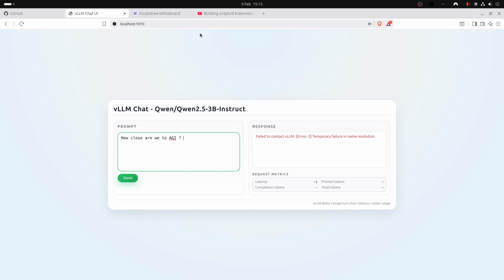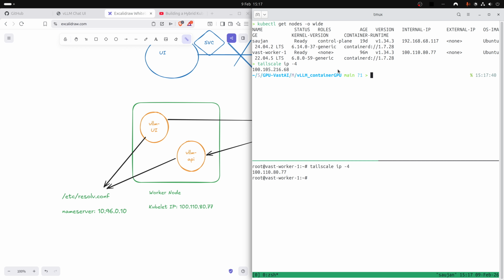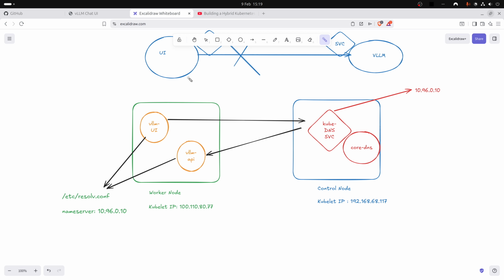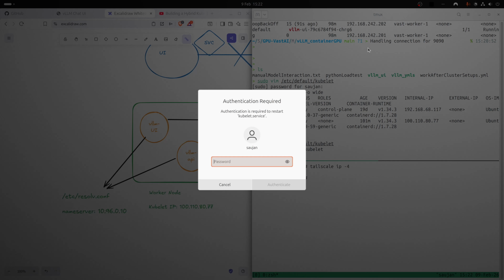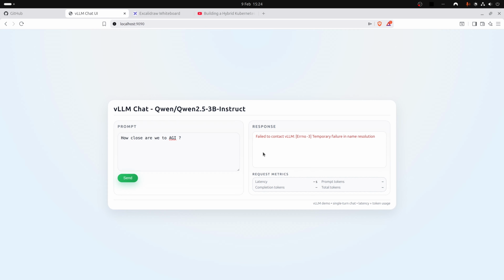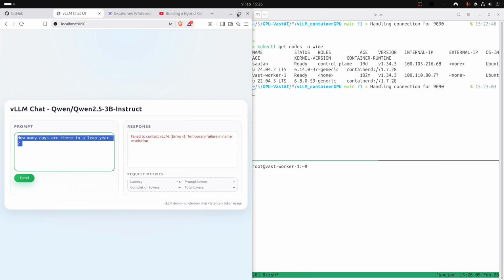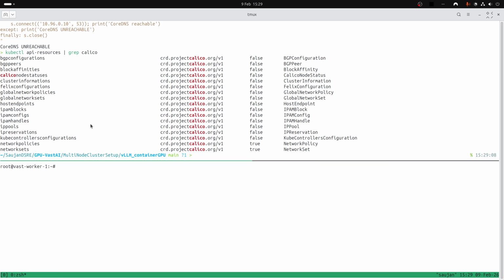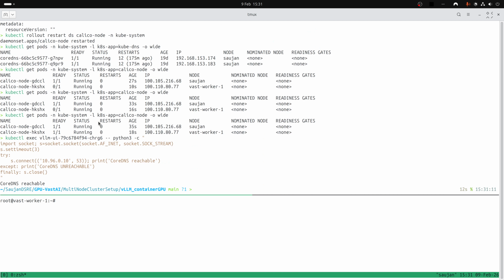Why K8s DNS Fails Across Tailscale — Calico IPIP vs VXLAN Fix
n this video, I hit a "Temporary failure in name resolution" error when my UI pod tried to reach my vLLM service in a multi-node Kubernetes cluster. 🧩⚙️

The root cause wasn’t DNS being down — it was a networking layer problem. 🌐❌

What went wrong:
→ Kubelet was advertising the wrong node IP (local IP instead of Tailscale IP) 🧭
→ Calico’s IPIP encapsulation uses raw IP protocol 4, which Tailscale silently drops 🧱🚫
→ Pod-to-pod traffic across nodes never actually arrived 📦➡️💥

The fix:
→ Force kubelet to advertise Tailscale IPs on both nodes via /etc/default/kubelet 🛠️✅
→ Patch Calico’s IPPool from IPIP → VXLAN (UDP-based, works over Tailscale) 🔁📡✅

If you're stitching nodes across networks (home lab ↔ cloud GPU, laptop ↔ Vast.ai), this is the gotcha nobody warns you about. 🧠⚠️